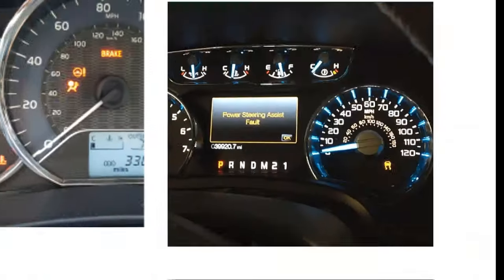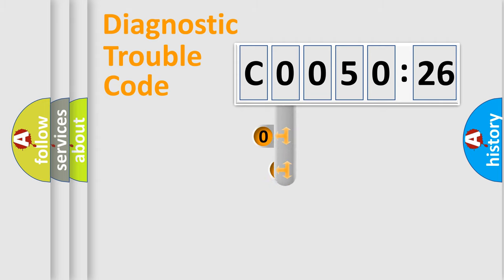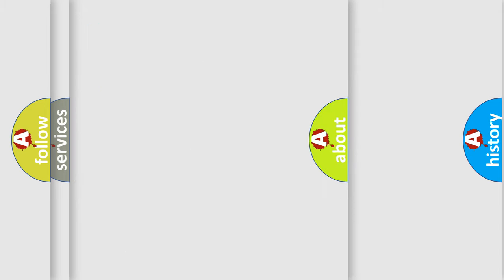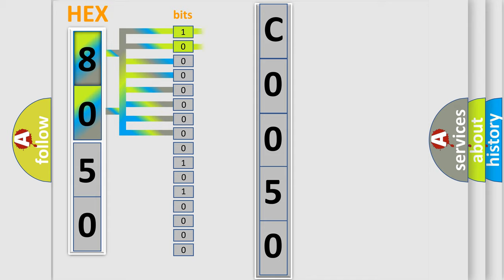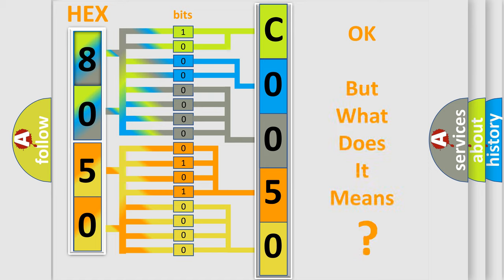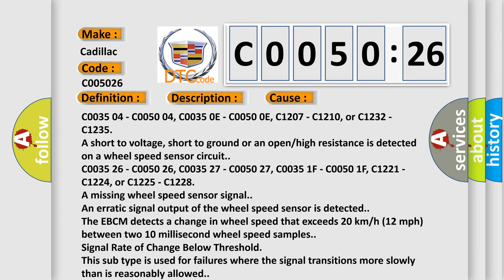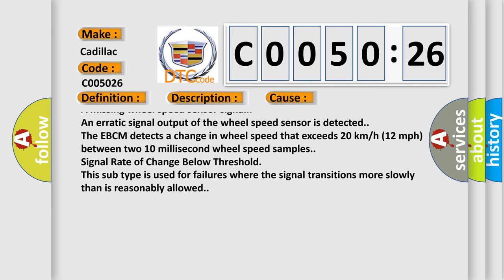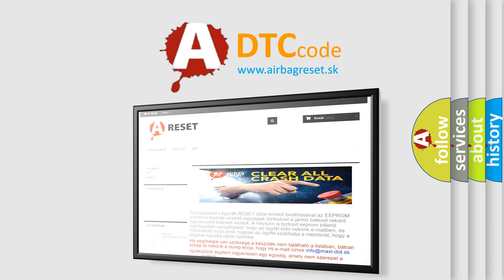DTC cadillac C0050-26 Short Explanation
Contents:
0:21 Basic DTC analysis according to OBD2 protocol standard.
1:48 Insight into programming
2:58 A diagnostically understandable description of the Diagnostic Trouble Code
3:05 Basic error definition

Make:
Cadillac
Code:
C0050 26
Definition:
Right Rear Wheel Speed Sensor Circuit Frequency too Low
Description: